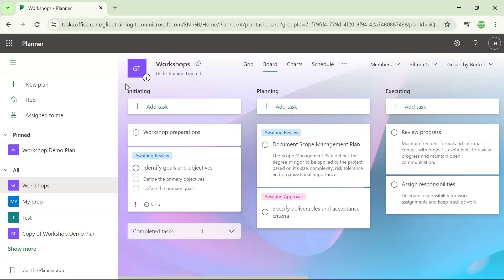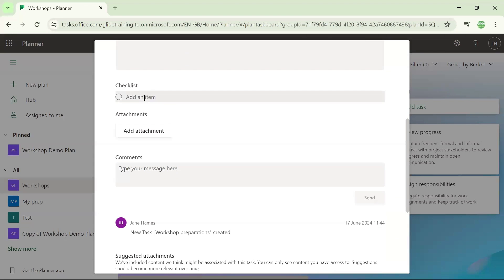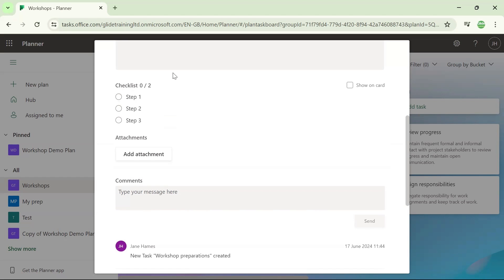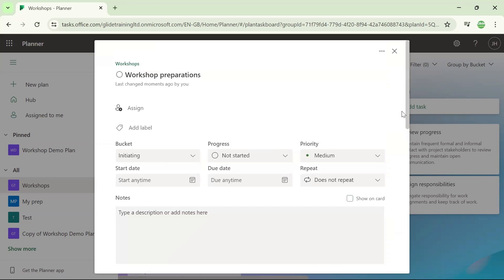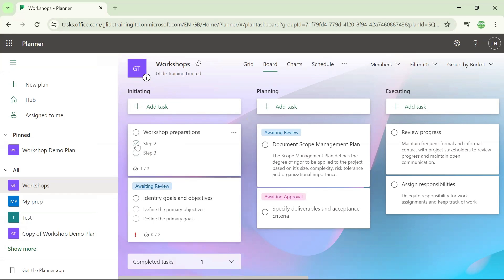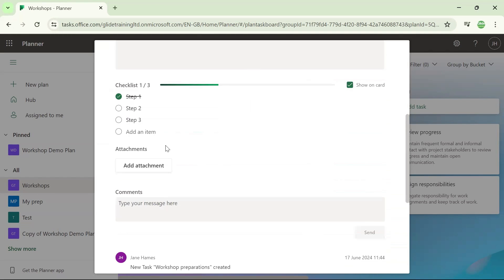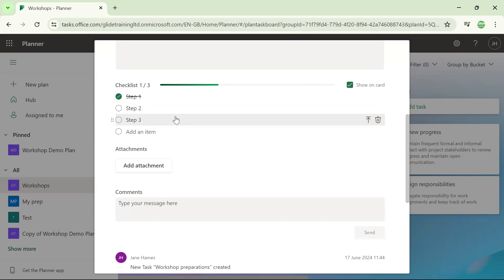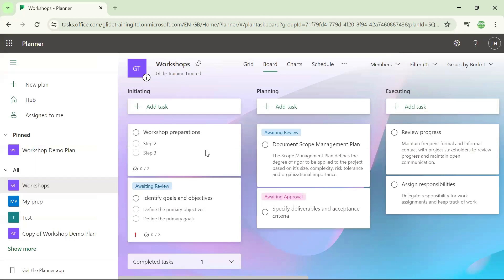How to add checklists to tasks in Microsoft Planner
Our Top Tip this week shows you a simple way to structure your projects in Microsoft Planner by adding checklists to your tasks.

If you'd like to find out more about our Microsoft training courses for professionals please